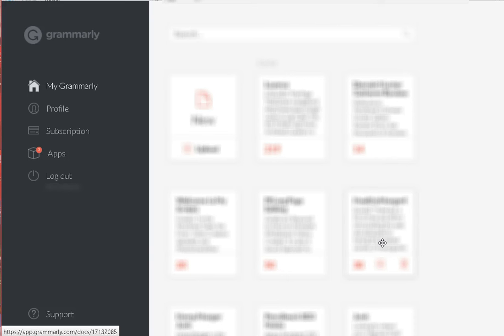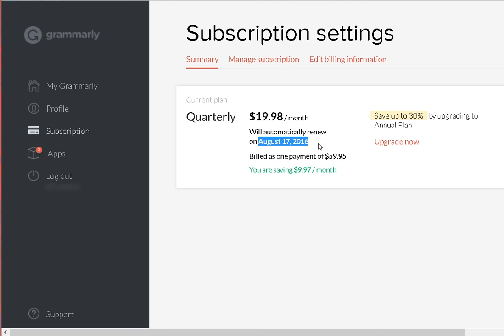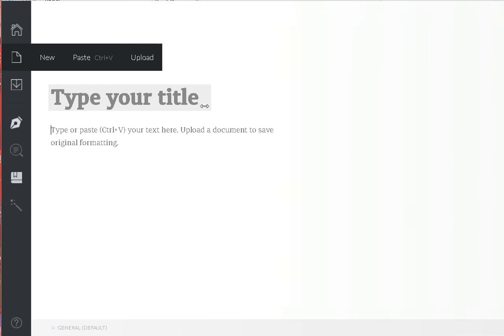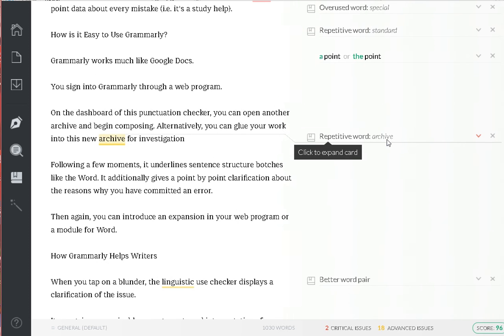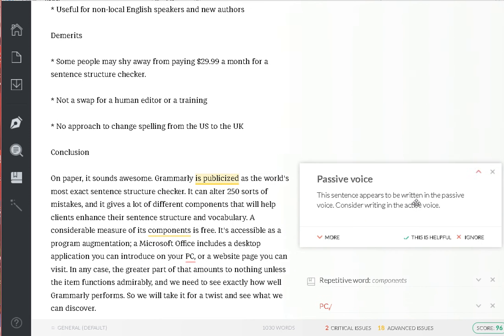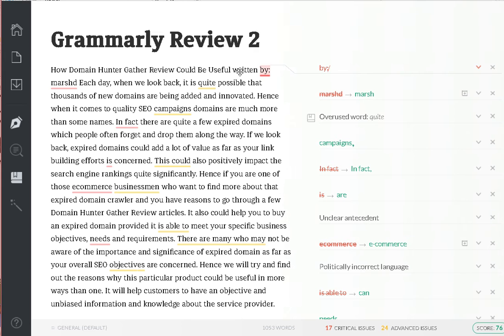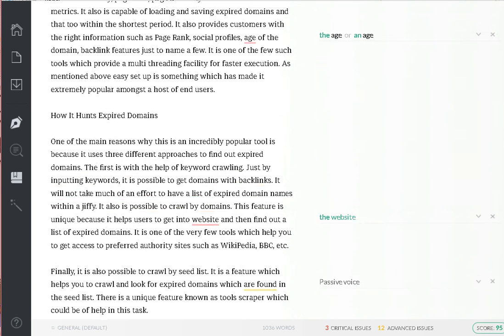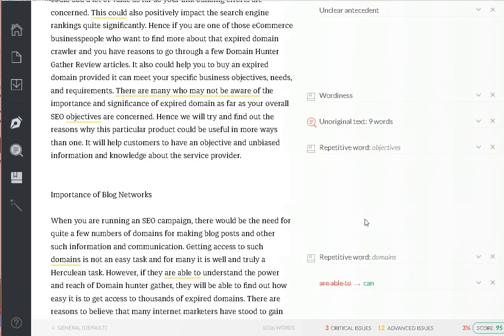In Depth Grammarly Review Live Grammar Check Proofreading Demonstration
Proofreading your written content can be an especially painful undertaking. Granted, a few essay writers can skimp on the editing simply because their work is just part of something larger and is merely a piece of the rough draft. But, none the less, individuals who write professionally along with any person who needs to compose important messages or complete graded assignments can assure you that editing your work before turning it in or pressing send is crucial.

This software makes editing and proofreading essentially painless.

So, does Grammarly check do all that it claims to do?

Let me start this Grammarly review, by asking the following questions:

Do you know the basics of sentence structure?

Are you confident that the work you are producing is without grammatical, spelling, or punctuation mistakes, and is easy to comprehend?

Would you like an instrument that makes editing and composing your work a breeze?

I believe you will likely agree with me when I say that not catching simple grammatical mistakes and using mixed up syntax can be quite embarrassing. Or even worse if you are a student it could be the difference between the good grade you want and the not so great grade you get.

I have been using Grammarly for more than a year now. I use it regularly as a language structure checker for writing all of my articles, Kindle books, blog entries, email campaigns, and nearly every other thing I want to appear professionally crafted.

In this Grammarly review, I will clarify how it checks your grammar, punctuation, and spelling, plus helps you to become a stronger writer.

In Depth Grammarly Review,
Grammarly Review,
grammarly demo,
Live Demonstration,
is grammarly worth it,